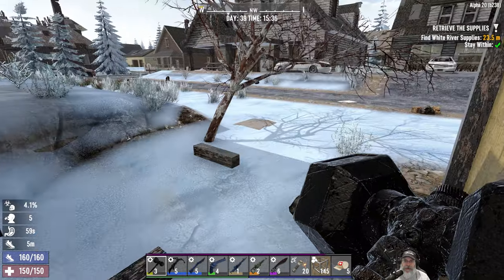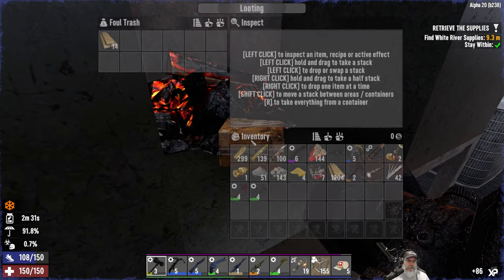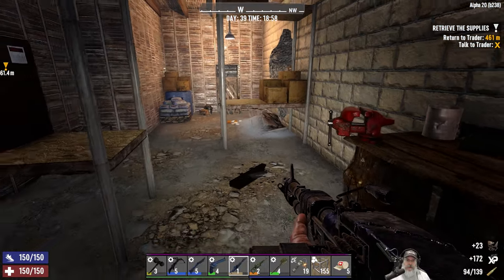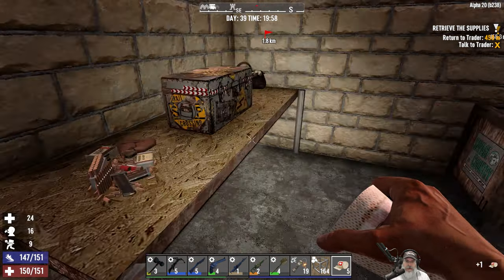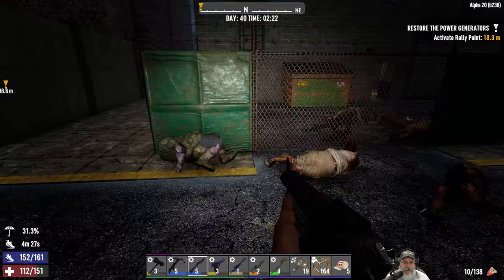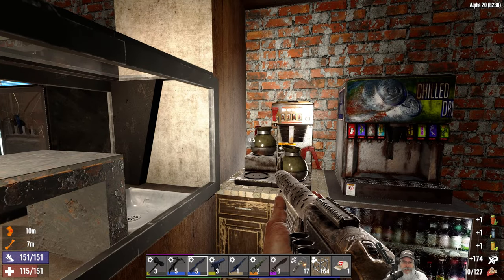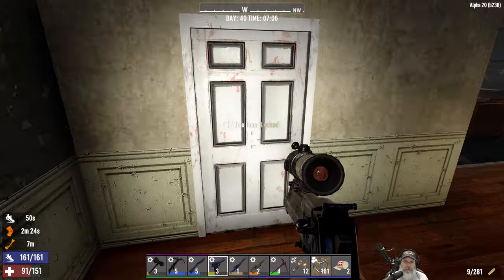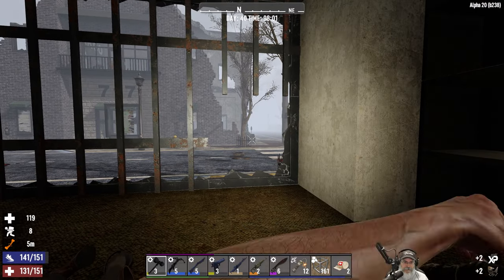7 Days to Die Alpha 20 | E38 Got to Start Before 1 AM